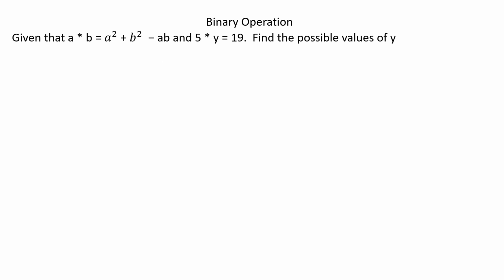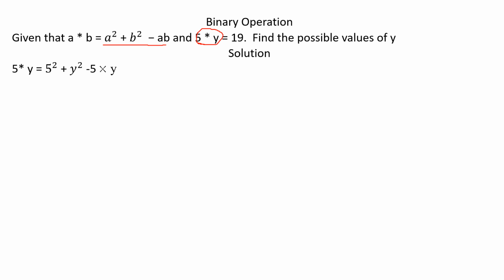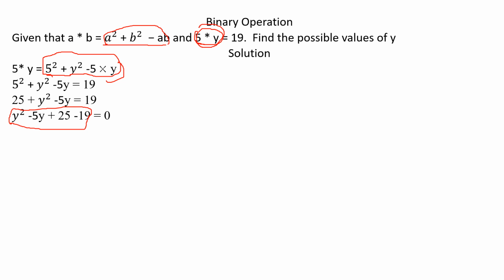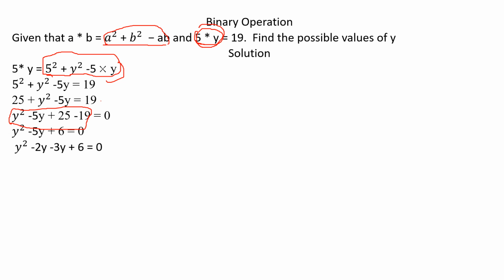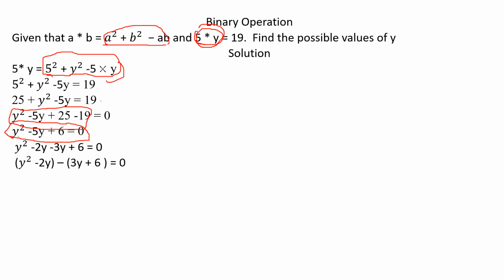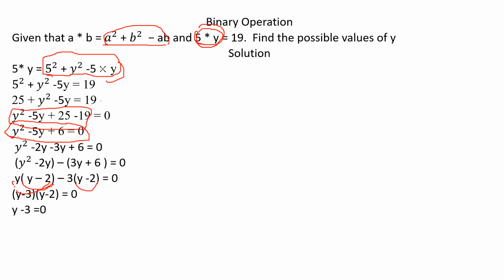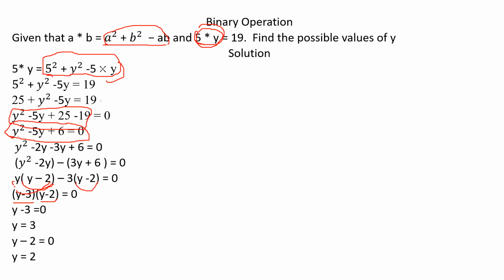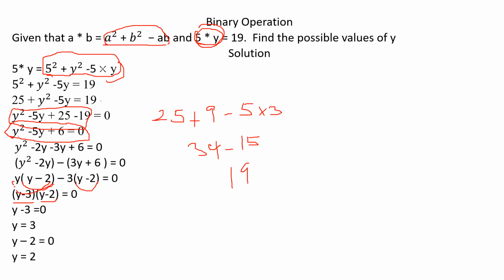Solved Examples Binary Operation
Global Math| Binary Operation @verdictdiphicom5355